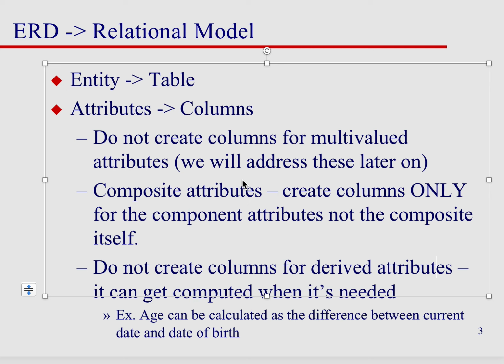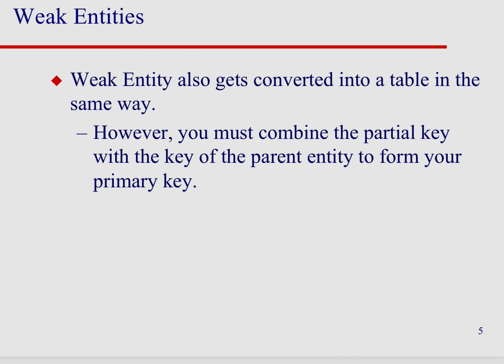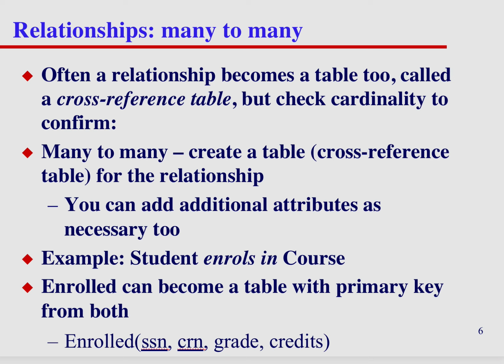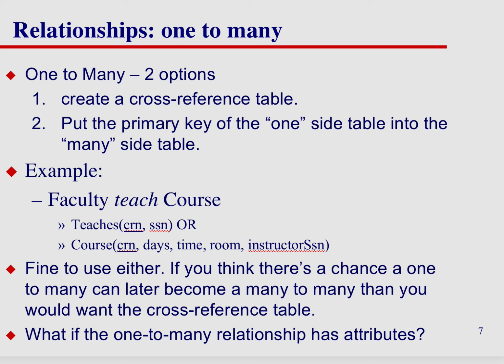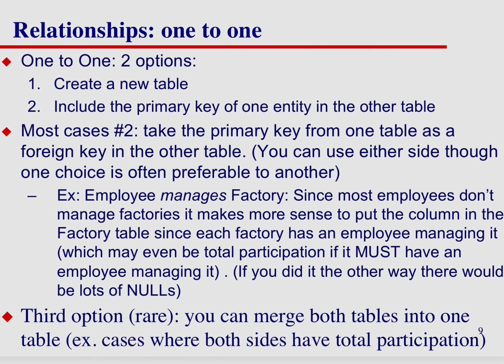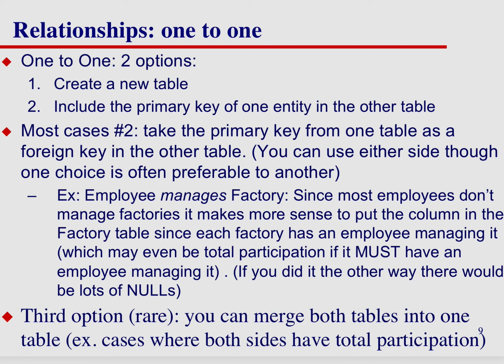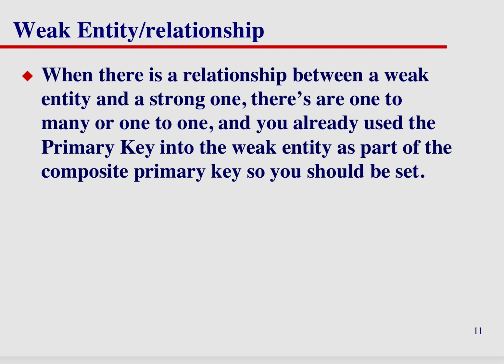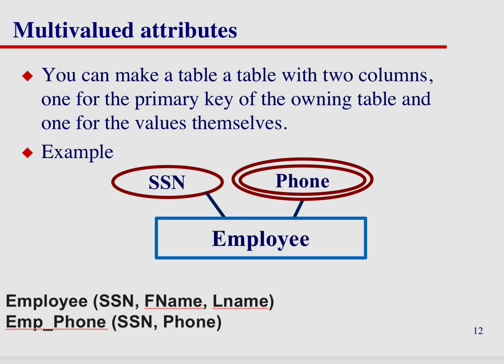converting ERD to Relational Model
Learn how to convert our Entity Relationship Diagram into a Relational Model